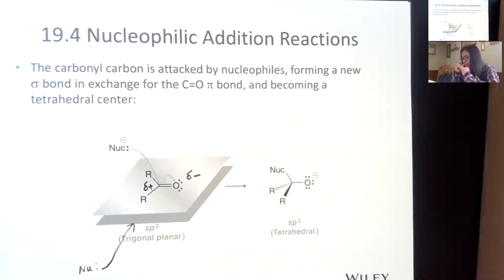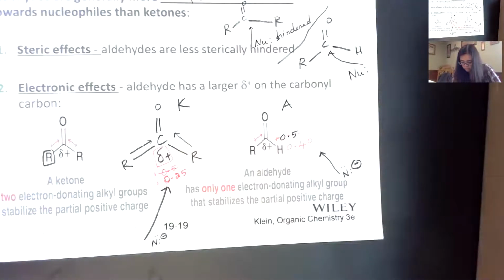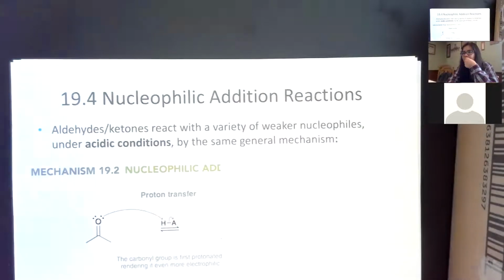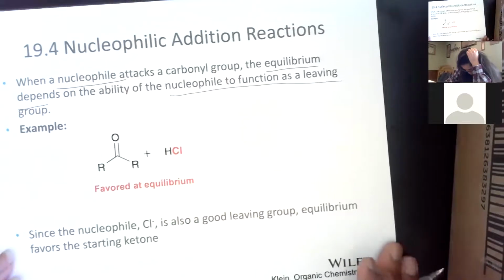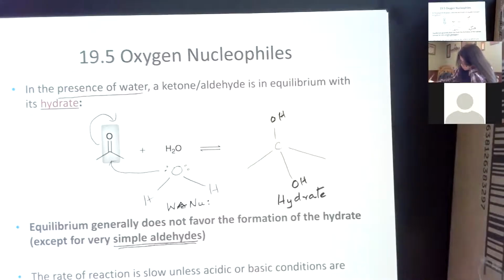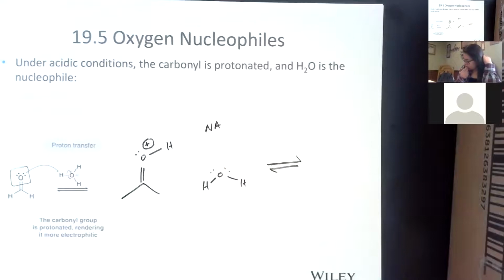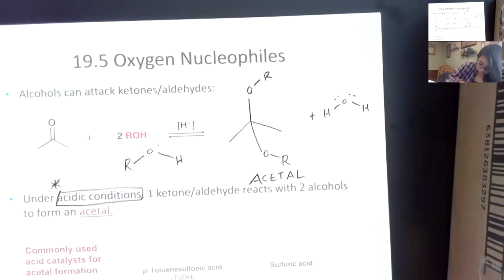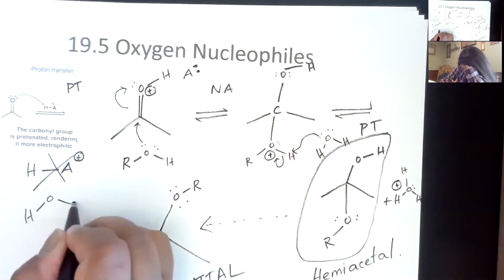CH 19 - 19.3-19.5